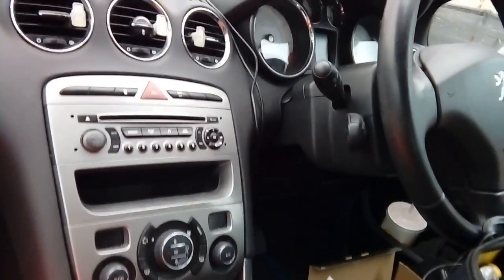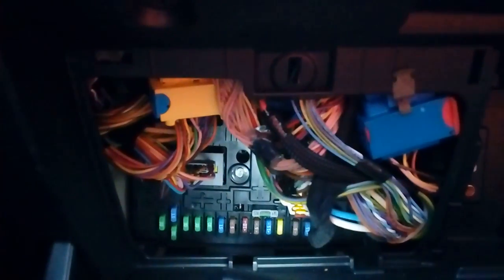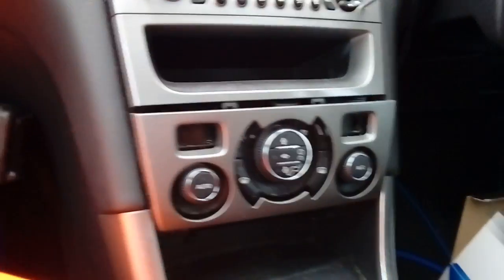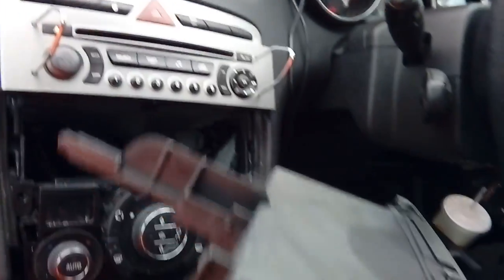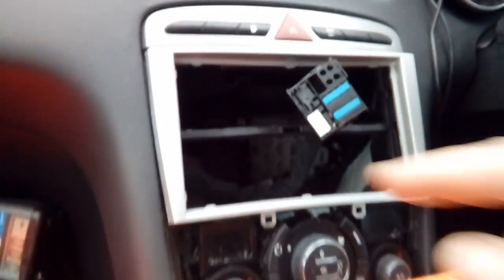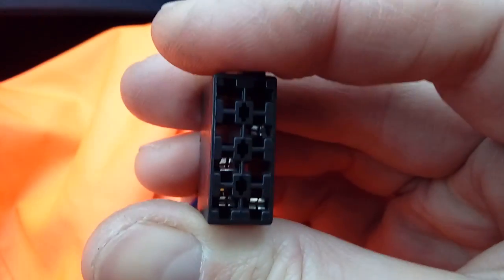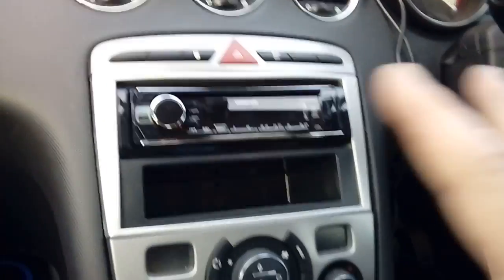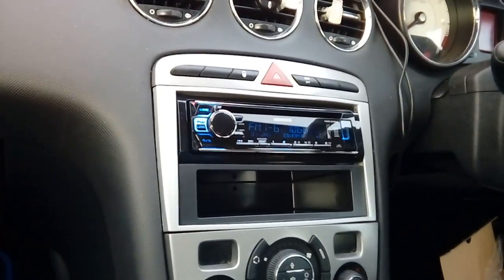Peugeot 308 2007 - 2013 simple radio removal & refit guide with part numbers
Video is kept as short as possible but shows all the key areas to remove the radio,I also show how to get a switched live from the fuse box.